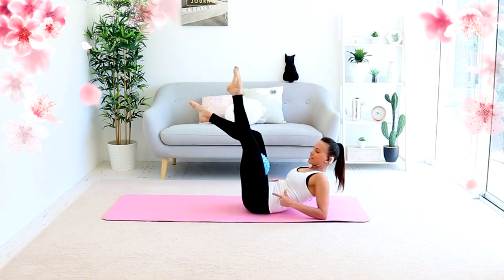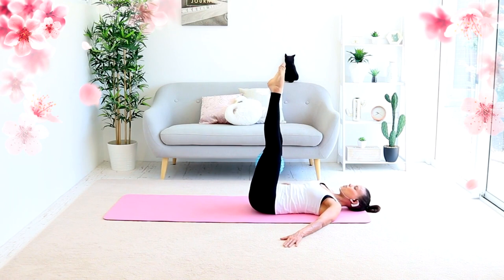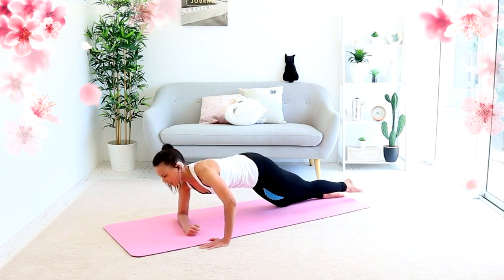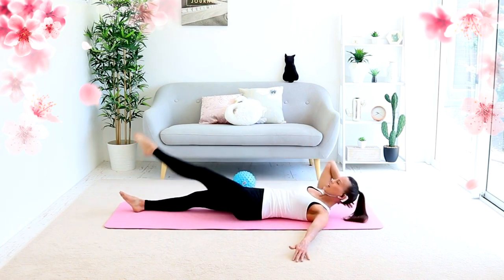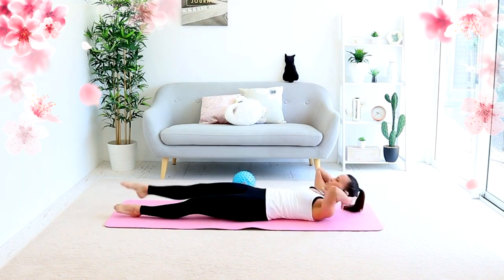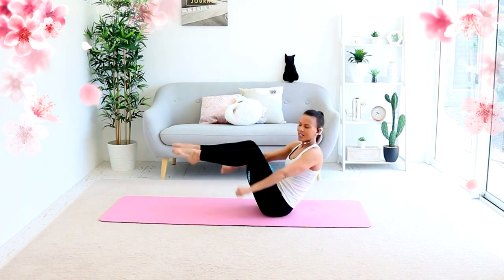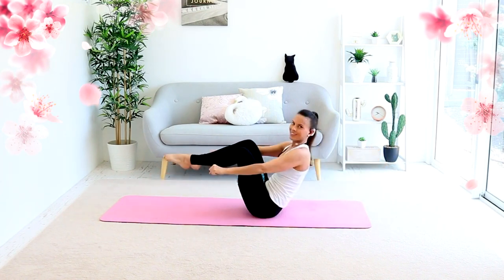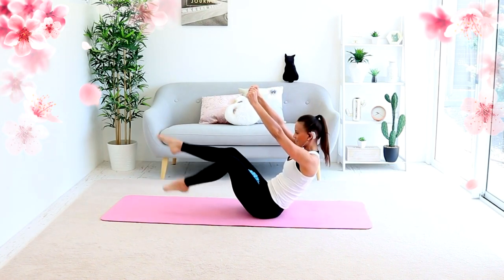Pilates Ball Abs Mat Workout - BARLATES BODY BLITZ Traditional Mat Abs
This is the trailer for my full length Traditional Mat Abs workout, which you can buy as a download or on DVD

Welcome to the Traditional Mat series. You will target all your problem areas with traditional mat exercises that are tried and proven to give results. You will add extra equipment to some of the exercises to increase the burn even more. The workouts are easy to follow, but tough to do. They require very little space and are highly effective, giving maximum results in minimum time.

In Traditional Mat Abs you will perform highly effective abdominal exercises using the pilates ball to increase the intensity. You will see tuck variations with the ball between the inner thighs. There are seated and laying tucks as well as single and double leg toe touches. There is a plank series with tucks and knee pulls. Then a long lever oblique series with cross leg reaches in a straight and bent leg position. Finally a c-curve series with arm engagement and knee tucks, with the finale being a v-up with leg extensions set. Happy Burning!

Fitness level: intermediate/advanced
Equipment: pilates ball/inflatable playground ball
Duration: 24 mins